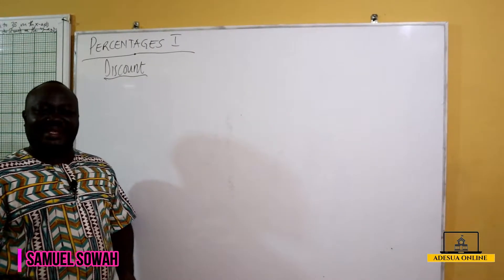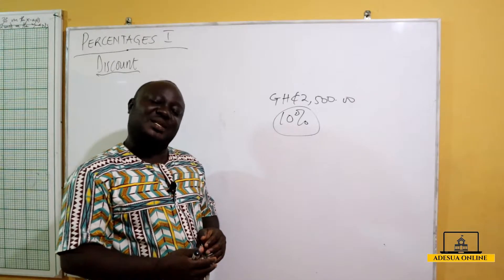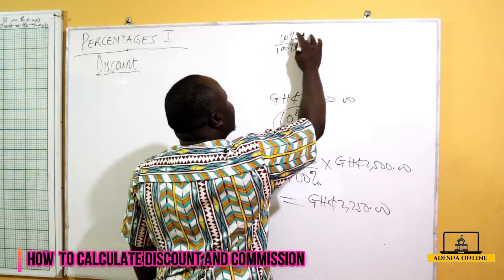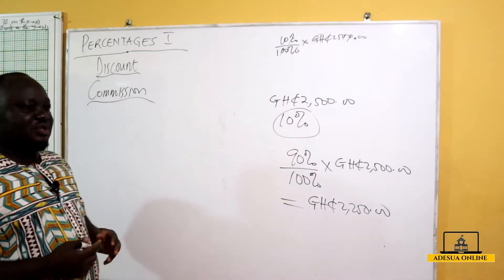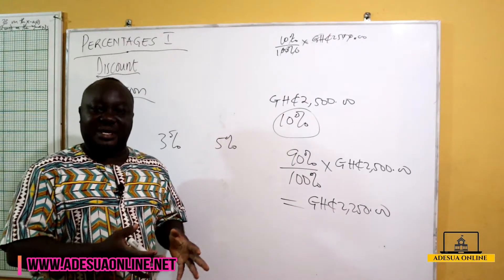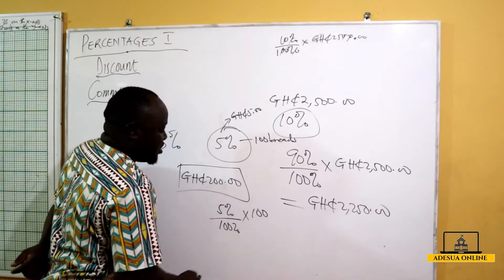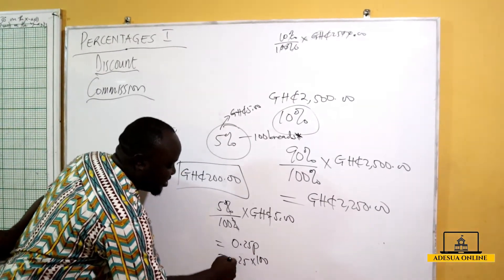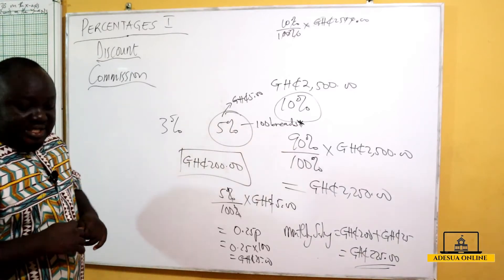SHS 2 Core Mathematics | Discount and Commission